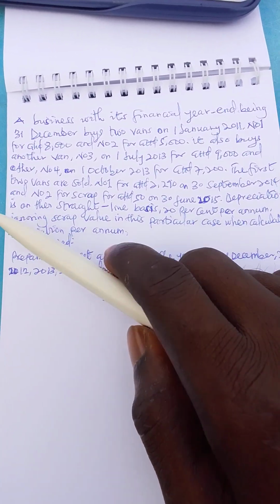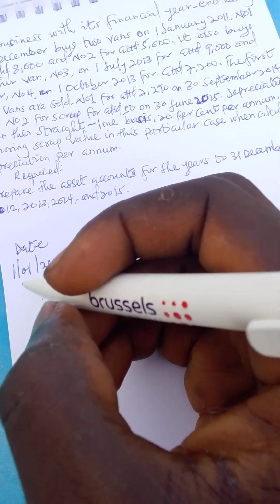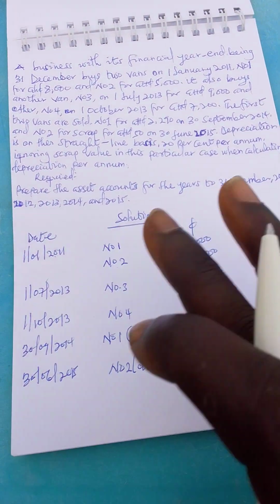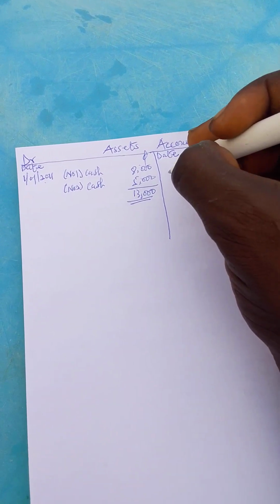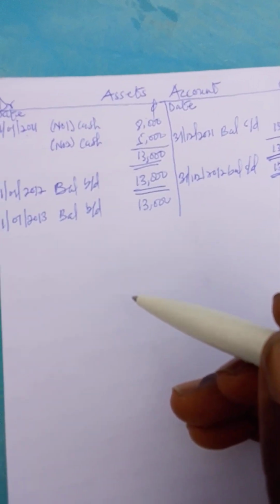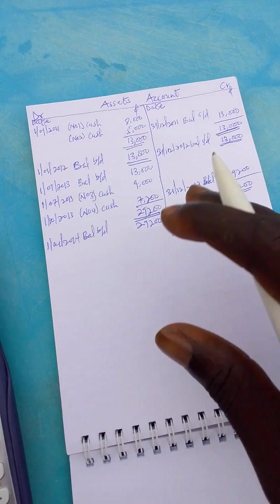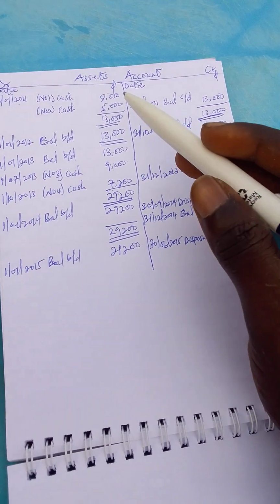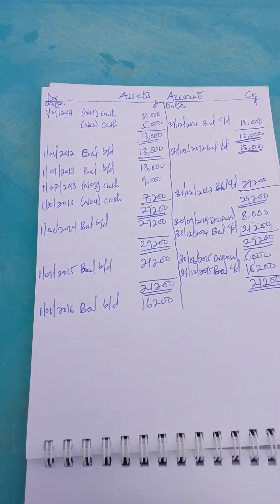March 23, 2026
How to calculate for an Asset Account in Depreciation